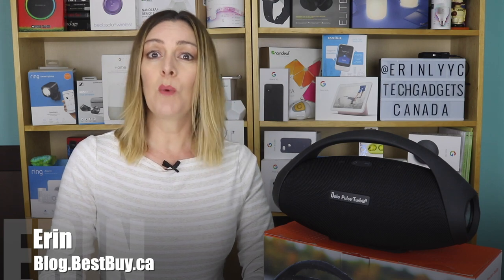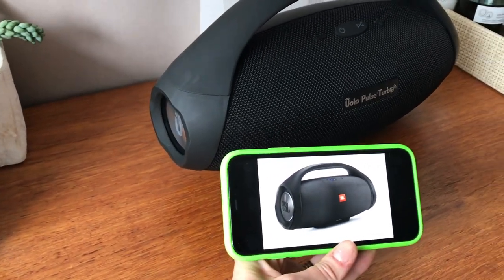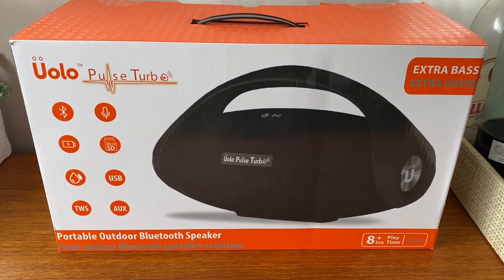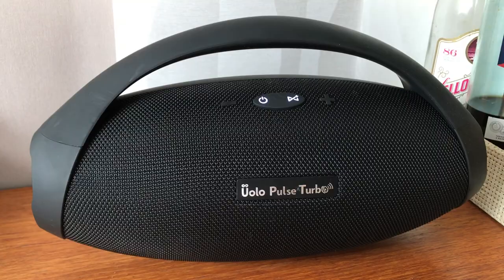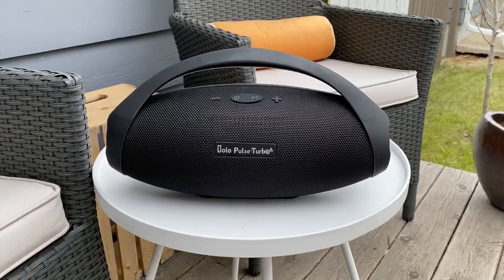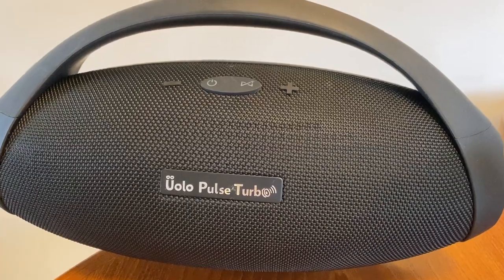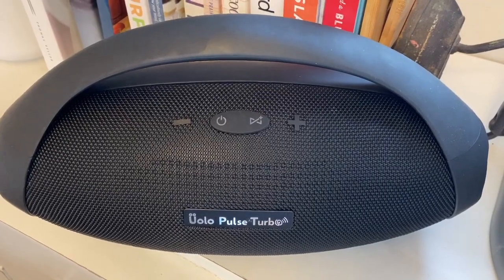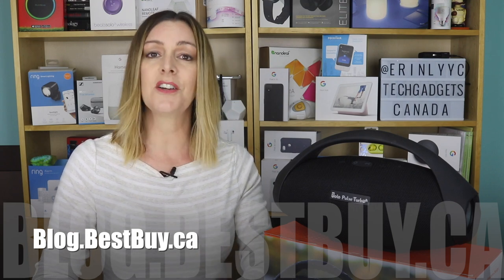Uolo Pulse Turbo portable Bluetooth speaker review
It's that time of year many of us start shopping for portable Bluetooth speakers. Whether we are taking them along on picnics, to the beach, camping, or for a portable music solution for the RV or trailer, portable Bluetooth speakers can set the tone for any summer occasion. I recently had a chance to review the Uolo Pulse Turbo in my home for a week and this is what I found.

VO
The Uolo Pulse Turbo (and I don’t know whether to pronounce it Yo-lo, as in You Only Live Once, but if that’s it they spelled the acronym wrong, or You-oh-low, or U-Low, which is what the robot speaker’s voice sounds like it’s saying) is a medium sized 34 watt portable rechargeable speaker that connects to your smart phone or tablet using Bluetooth. This speaker is a study in contrasts, which I’ll explain.

OC
You won’t have any trouble setting up this device; the only set up required is to make sure it's fully charged, and connect it to your device using Bluetooth.

VO with photo of JBL
Right off the bat, I thought the Uolo Pulse Turbo was a clone of JBL’s highly rated Boombox. They could be twins when it comes to looks, but the Uolo clocks in at a much lower price.  Would the Uolo also measure up in terms of overall quality?

SUP VO
When you set Uolo Pulse Turbo up, a strange robotic voice will guide you, and when I first heard that voice, I must admit I did not have high hopes for this speaker. The voice sounds terrible! Tinny, thin, whispery and almost as if it's coming out of a half inch speaker.

OC
Since that was the first thing I heard, I was not hopeful for the overall sound experience. I also found the packaging looked a bit amateurish in terms of the design and aesthetics, so I was further concerned about the quality.

VO
When I unpacked the speaker, I found it feels reasonably heavy, so I felt like that bodes well, but the narrow stand underneath the tubular speaker makes it quite tippy.

OC
If I was using this on a boat or dock, I’d be fearful of its future and I definitely pictured it rolling into the lake with one small rogue wave. It is water resistant with an IPX6 rating so while a splash might be ok, you definitely don’t want this getting wet.

SUP VO

I loaded up some music, held my breath, and pressed play. Much to my surprise, the sound quality was actually good, and nothing like the sound of the voice guidance. What a relief!

SUP VO
I ran the Uolo Pulse Turbo through my Spotify test playlist (*find it here) and found the Uolo Pulse Turbo leaned a bit towards the high end and did have a bit of a rasp. Even so the bass was quite strong and the speaker got quite loud.

The battery life is about eight hours. Again, this feels so basic. While most speaker companies are building 24 hour battery life into their products (in fact, JBL’s Boombox does offer 24 hours of battery), having one with eight feels like a letdown.

OC with VO

The bottom line is that it feels like the Uolo Pulse Turbo is only trying to meet the most basic need in the market, not exceed it; like it’s trying to copy the looks of JBL’s Boombox without delivering on the goods. For every feature it has, it seems like it’s not really trying or not measuring up to its competition: The design is basic, the controls are expected, the audio quality is okay, and the water resistance at IPX6 is less than the submersion-proof JBL at IPX7. There’s just nothing special about the Uolo Pulse Turbo; no special features, no wow, no ooomph, no spark.

(pause)
While this version costs a lot less than JBL’s it’s still pricey for what it is at  about $159CAD.  I’m actually astonished that it’s not a better overall product.
(pause)
For me, I think there’s much better sounding speakers out there, for a lot less money, Sony’s XB lineup being just one example.